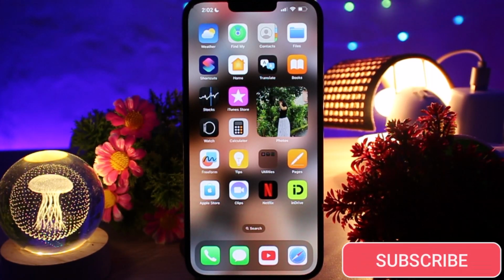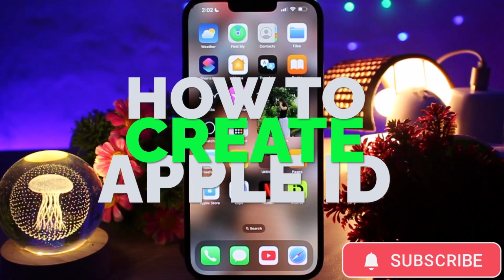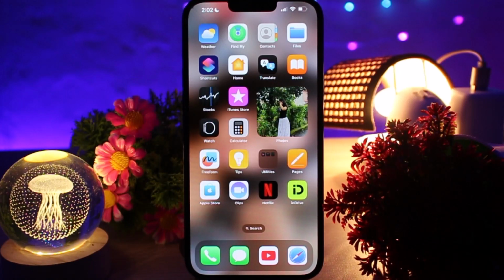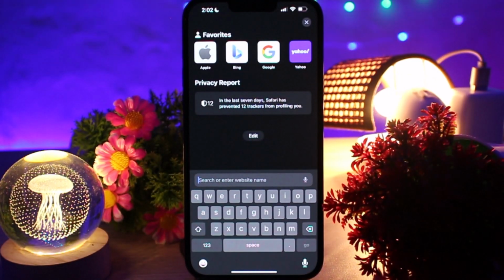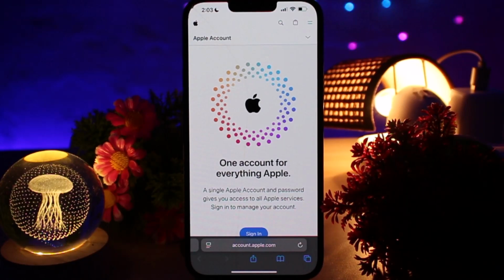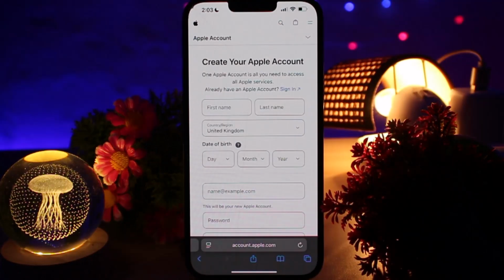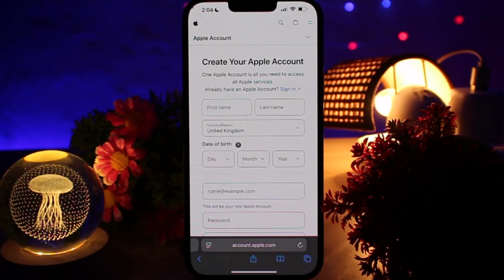Apple Tutorial: Create Apple ID from Website – Easy & Fast